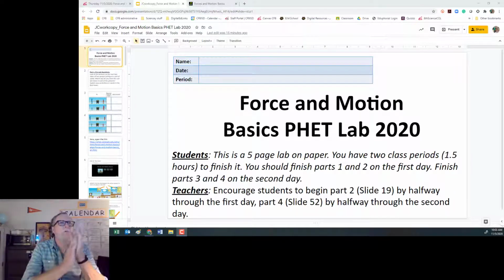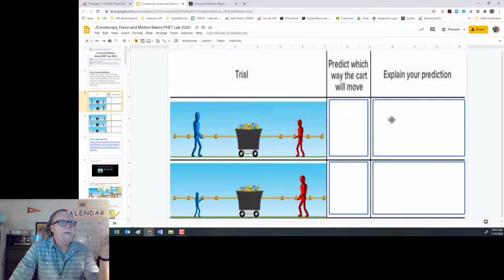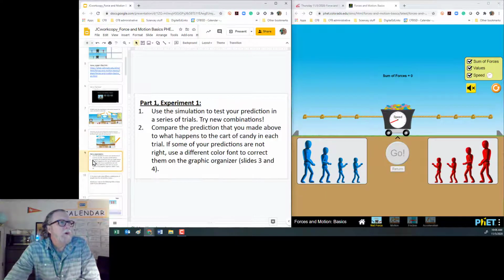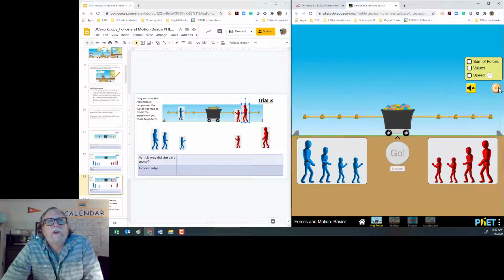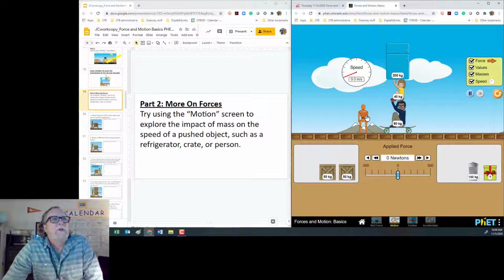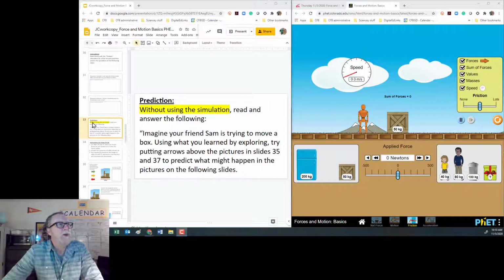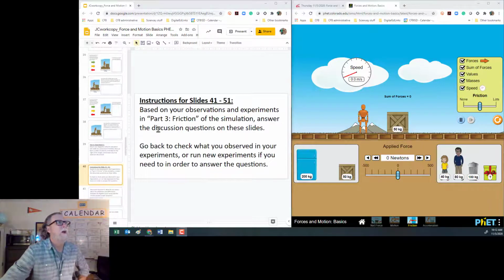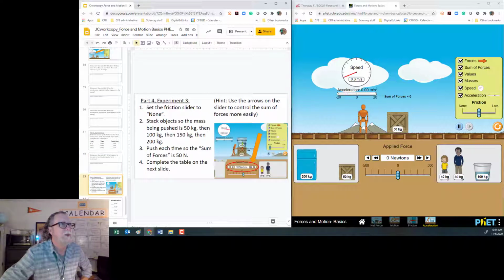Force and Motion Basics PHET Lab 2020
Mr. Crisford's instructions for the Force and Motion Basics PHET LAB 2020